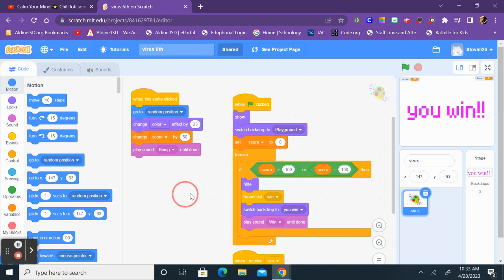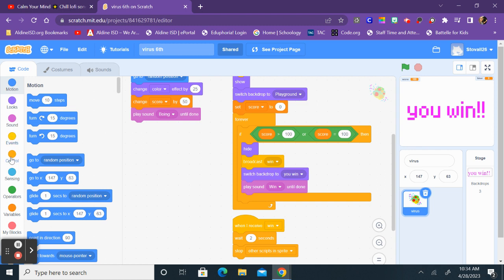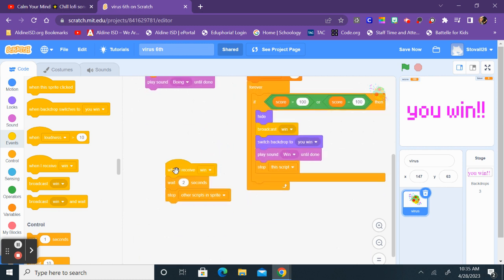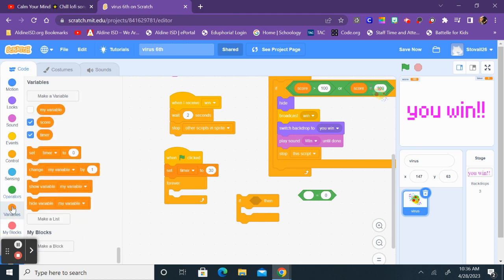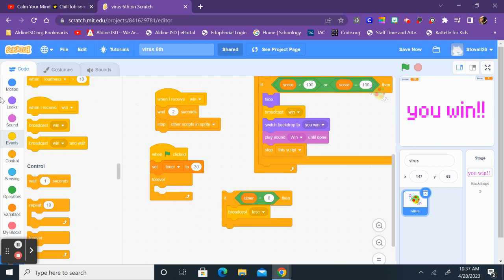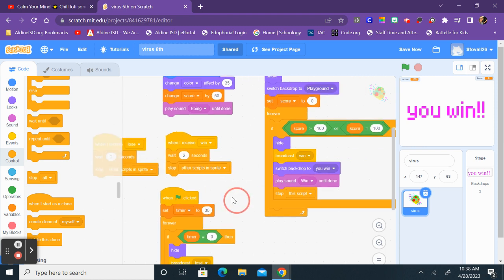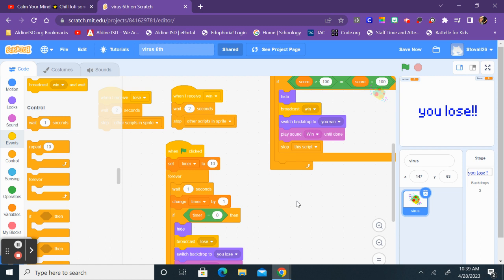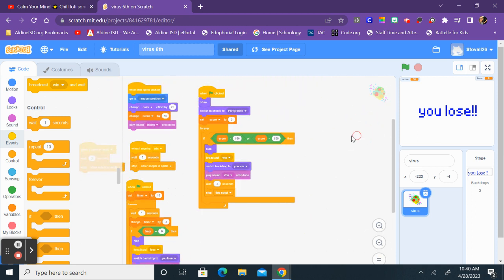Timer info for Virus game: Apr 28, 2023 10:41 AM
classwork for 6th and 9th period